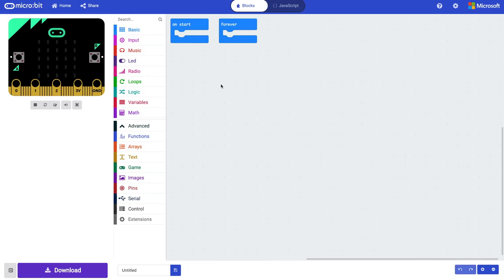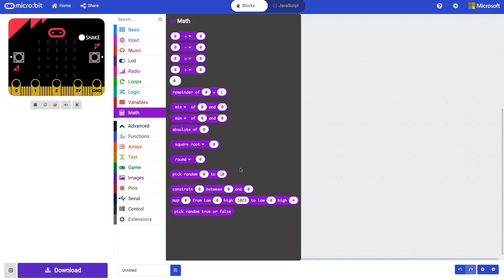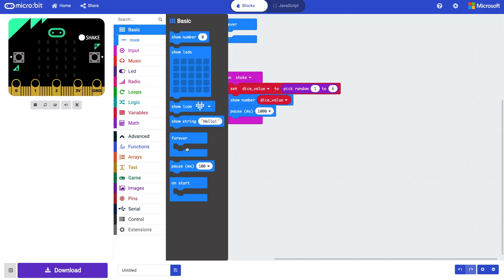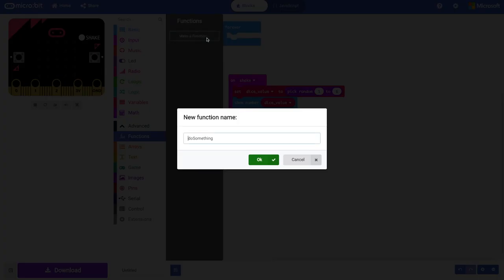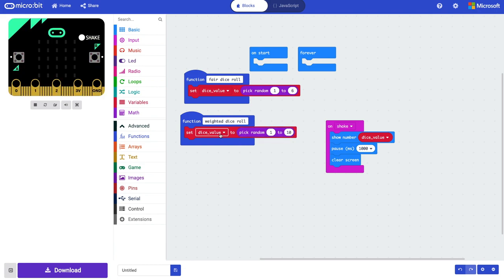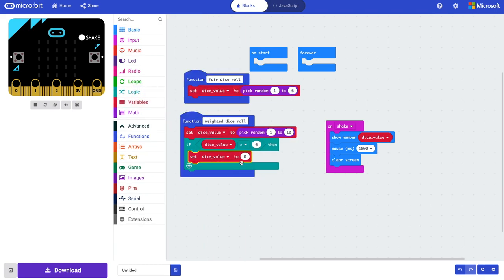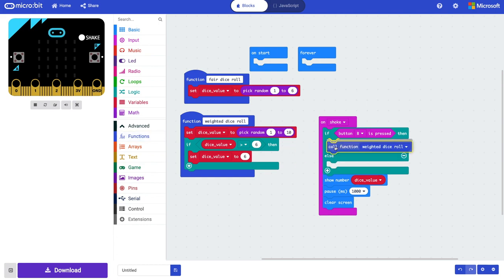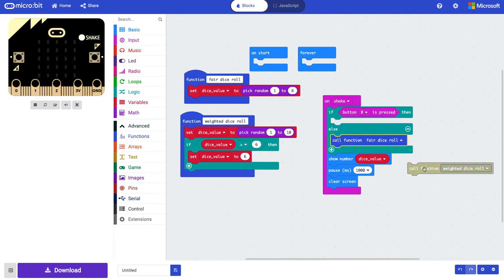Making a trick dice with a micro:bit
In this video you will learn how to make a trick die/dice using a micro:bit.

When people shake your micro:bit, it will show a random number between 1 and 6. However, if the person shaking the micro:bit  holds the B button down at the same time as shaking a weighted random number will be shown, with the chance of a 6 being rolled increased significantly.